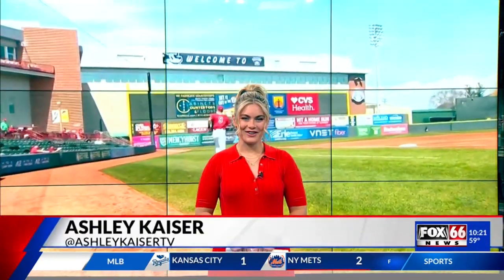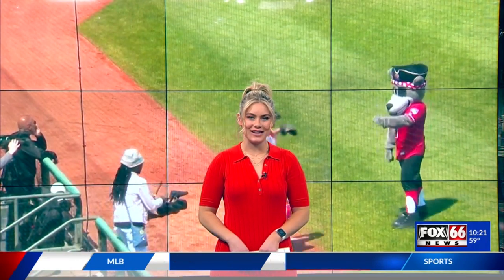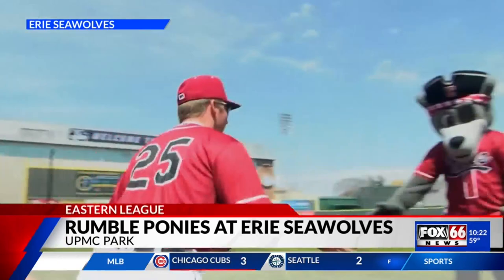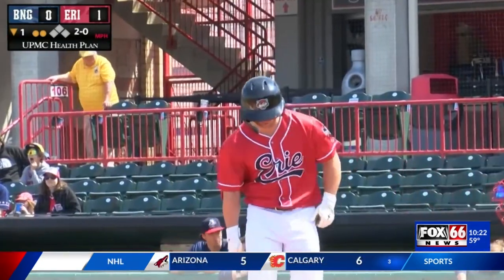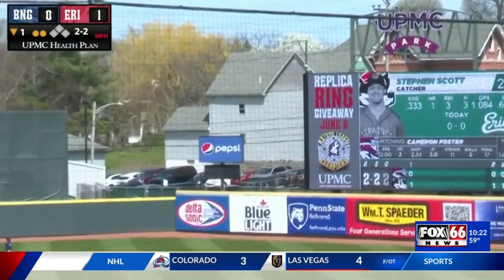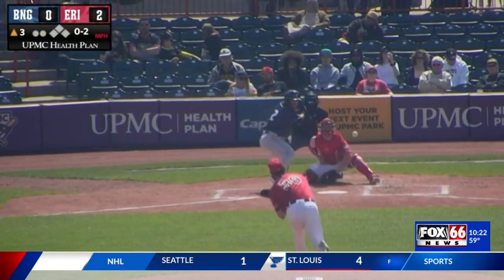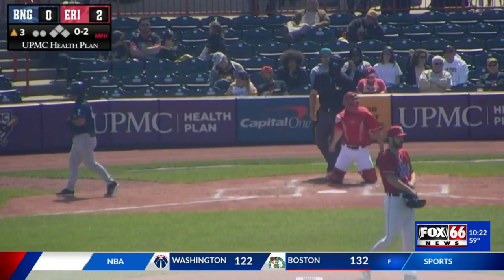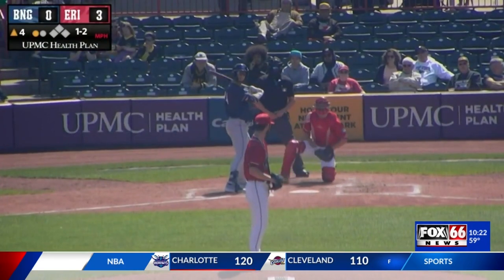Erie SeaWolves top Binghamton 5-3 in series finale